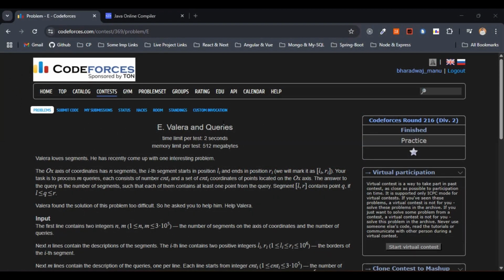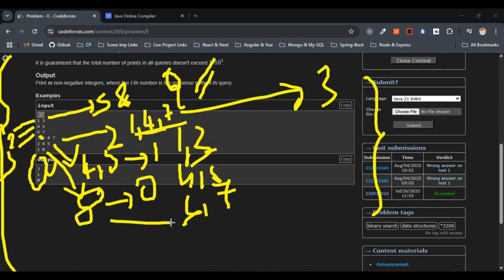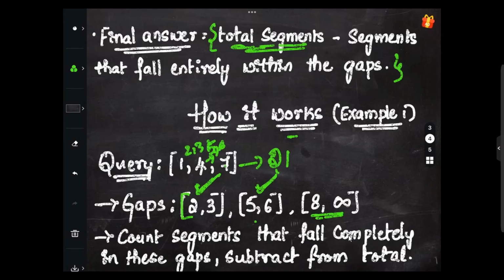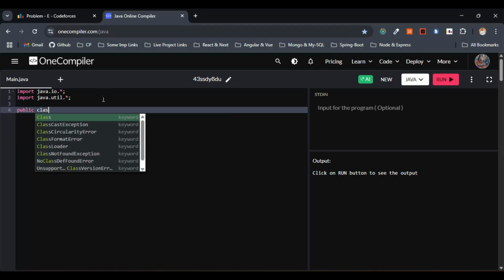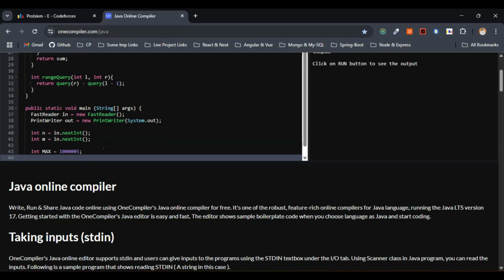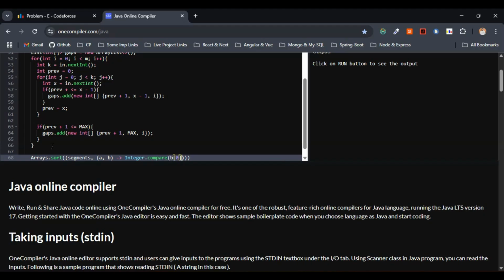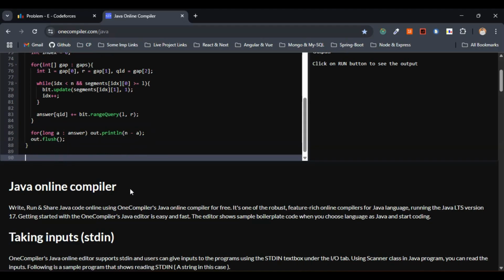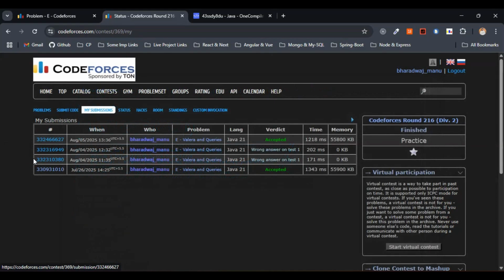64. Codeforces Round 216 (Div. 2) E. Valera and Queries : JAVA